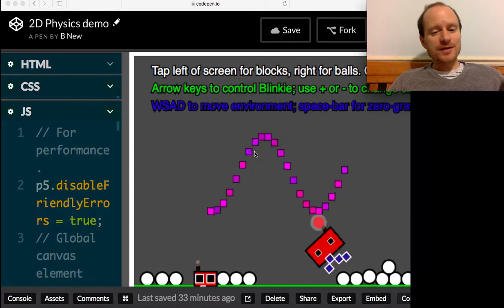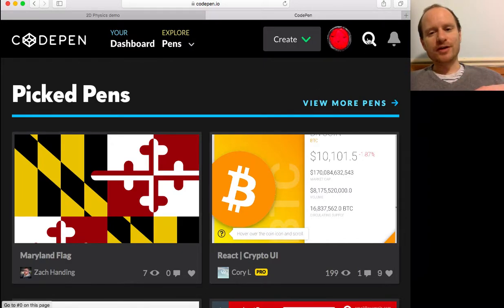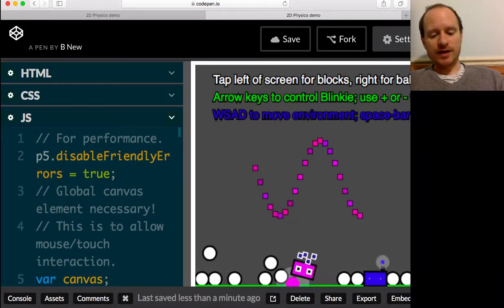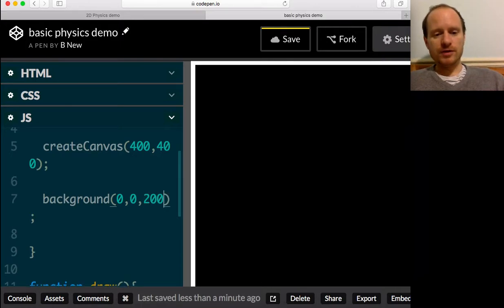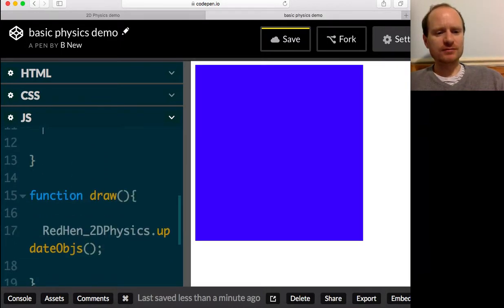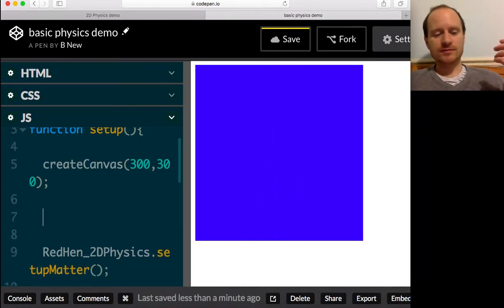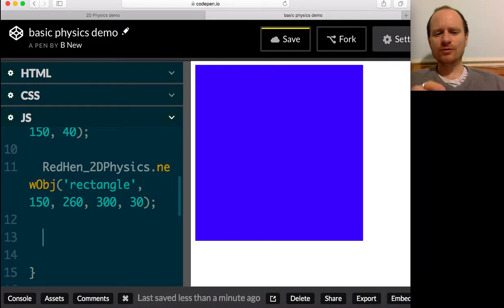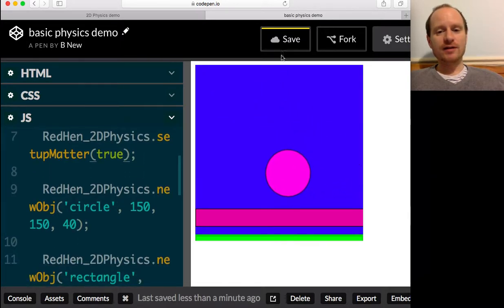2D Physics in Javascript: 1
How to setup and create simple 2D objects with a physics engine in javascript.

This will give you the basic building blocks for creating many types of game or simulation.

Can't wait to see what you create with this :)